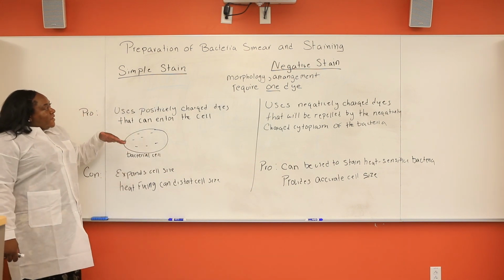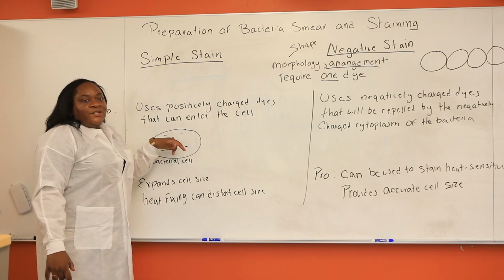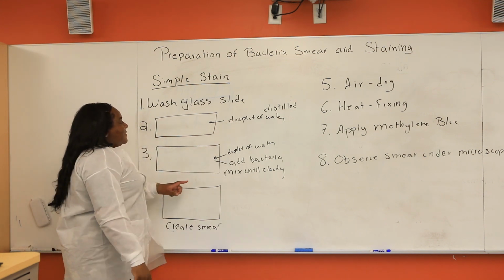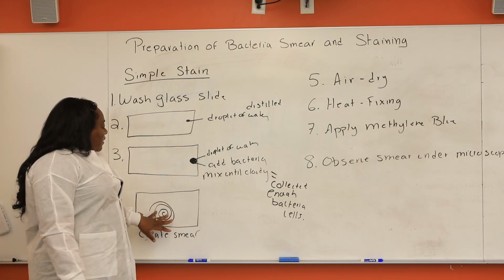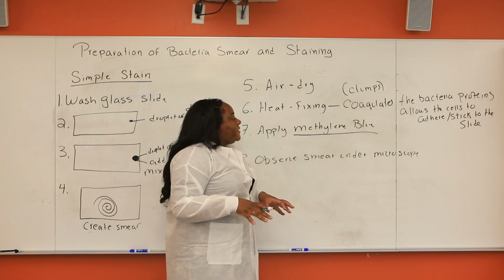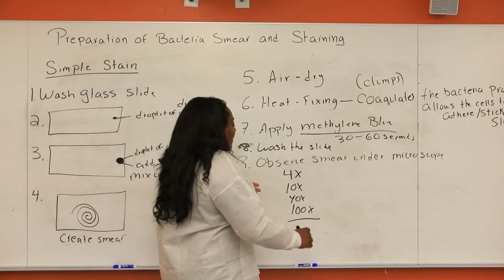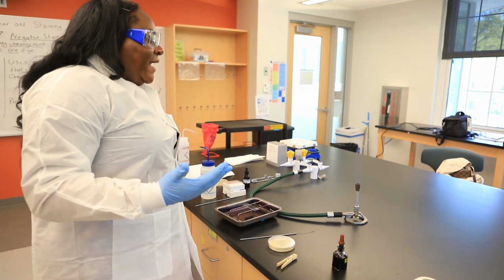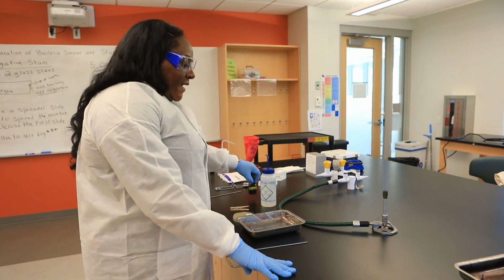Preparation of Bacteria Smear and Staining